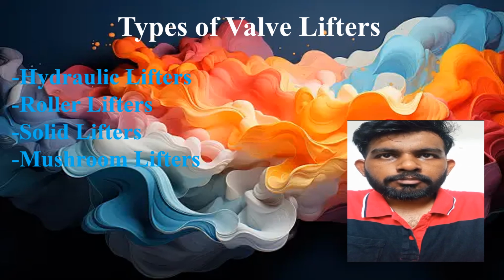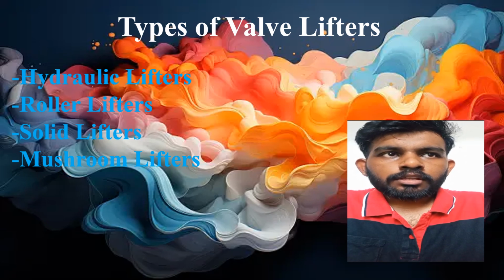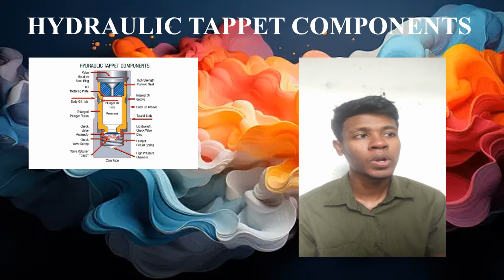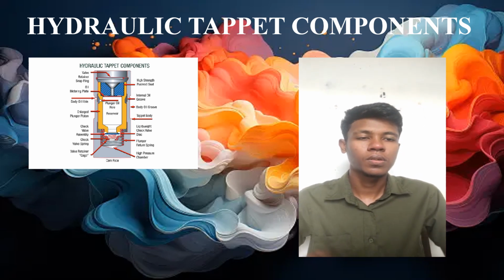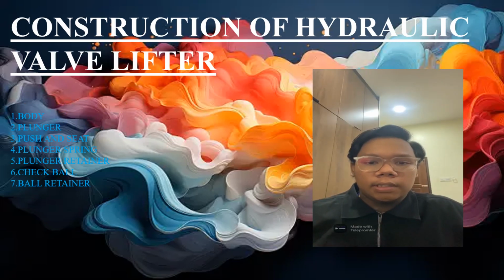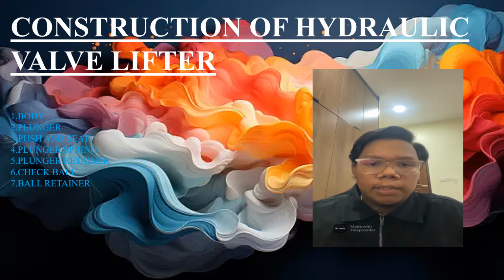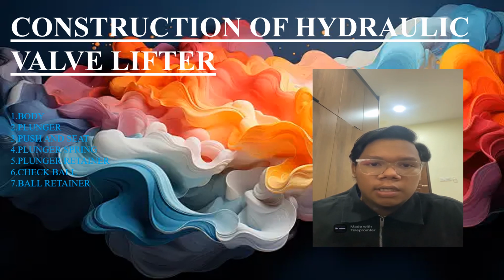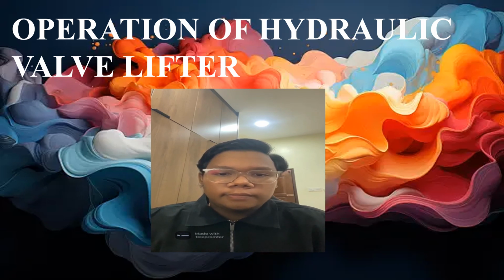ICE PRESENTATION GROUP 7